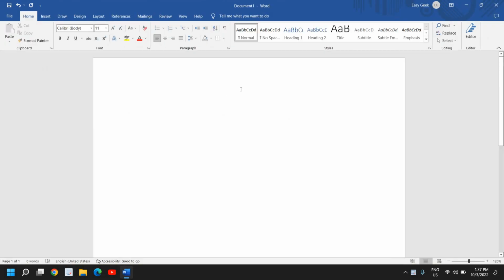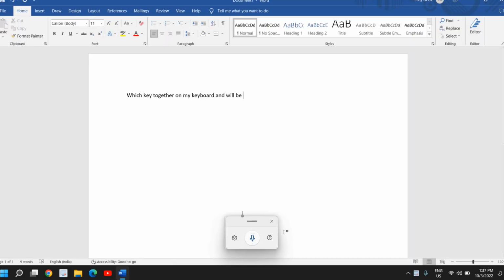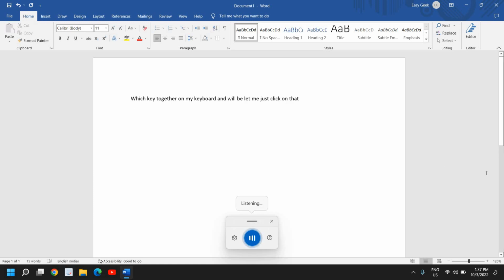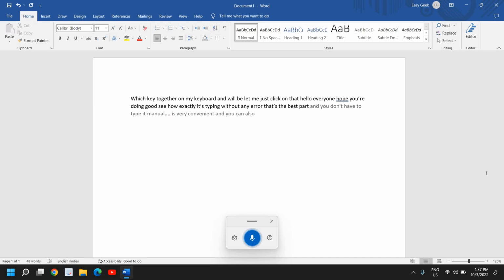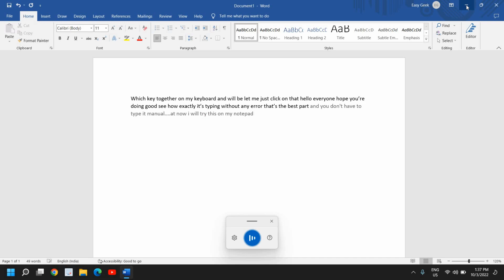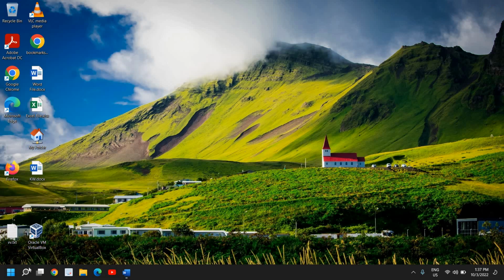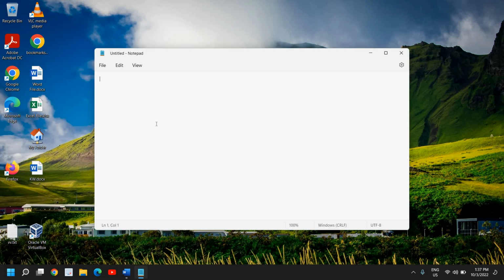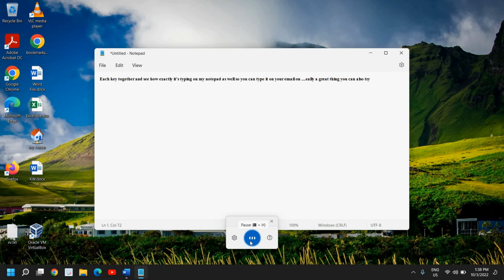How To Start Voice Typing On Windows 11/10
Best tutorial on voice typing windows 11 or voice typing in windows 10. Best features voice typing in windows 11 is explained as well as windows 10 voice typing. Windows 11 voice typing or google voice typing is almost same and both are very handi feature. Voice typing in windows is same as voice typing in ms word. Learn how to use voice typing in windows 11. Know how to type with voice in windows 10. Voice to text can save lot of time.